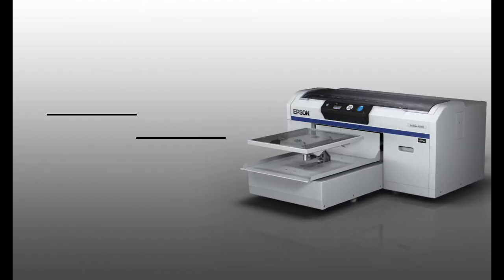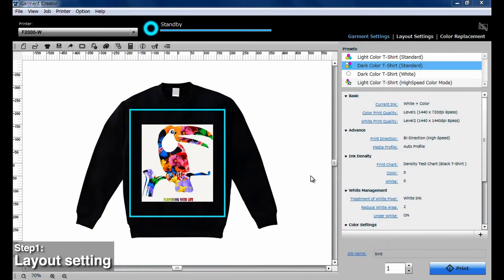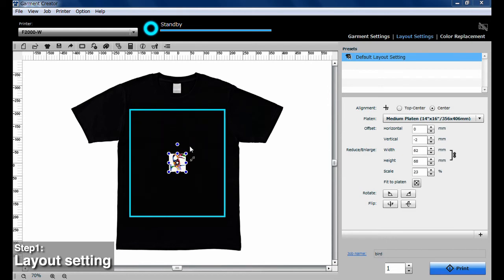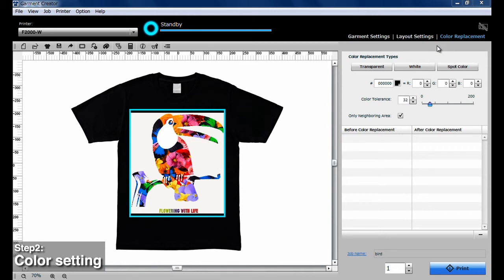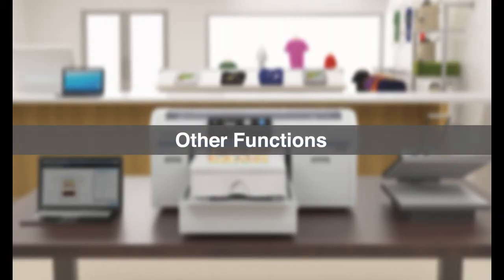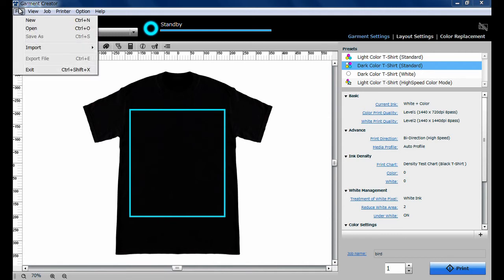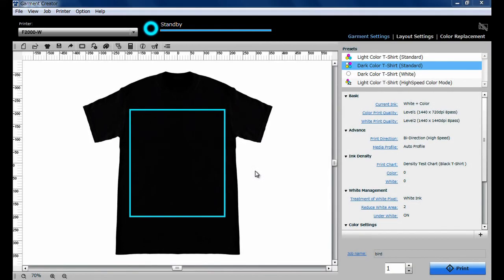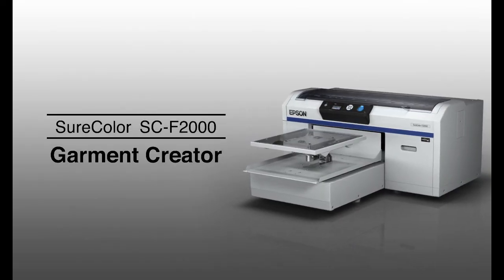How to use Garment Creator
With the Garment Creator software, operators can easily design, edit and customise t-shirt designs for production. Presets for colour management and layout can be saved for quick recall.